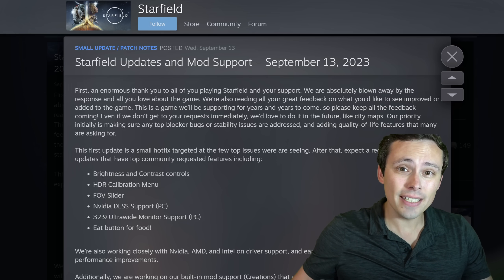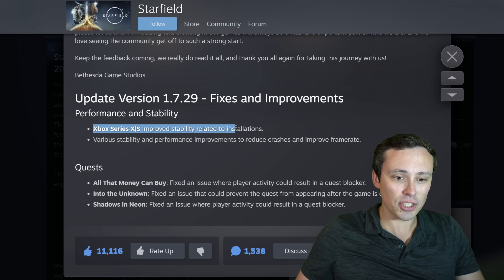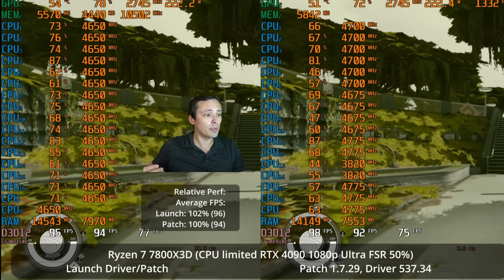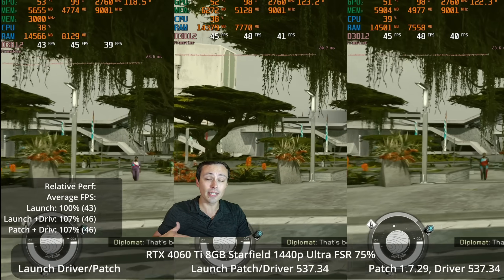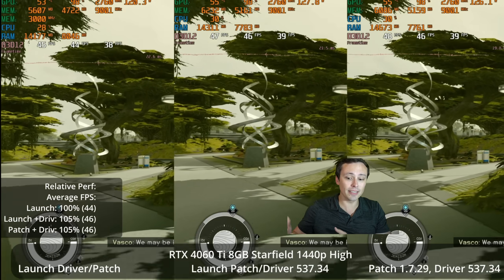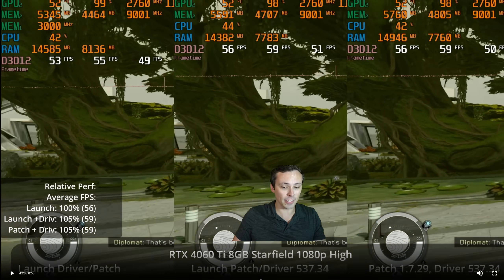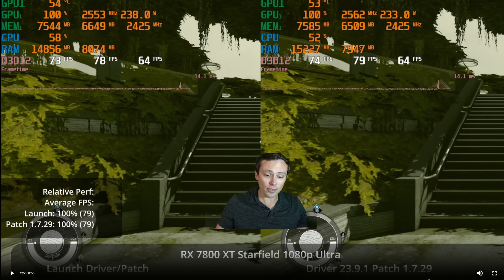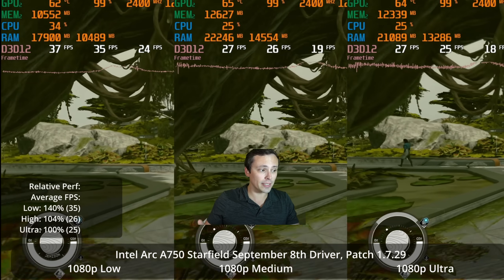Starfield Patch 1.7.29 PC Performance Tested vs Launch (Nvidia, AMD, Intel Arc GPUs, and CPU test)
Starfield PC performance left a lot to be desired at launch. With the first patch (version 1.7.29) along with some driver updates from Nvidia, AMD, and Intel, I was curious if performance had improved measurably at all. In this video we test out 1.7.29 and latest drivers vs the launch build of Starfield on AMD, Intel Arc, and Nvidia GPUs, as well as a bit of CPU testing.

Chapters:
0:00 Starfield Patch 1.7.29 patch notes
1:34 Did Patch 1.7.29 Improve CPU limited performance?
2:20 Did Patch 1.7.29 improve Nvidia GPU performance?
5:28 Did Patch 1.7.29 improve AMD GPU peformance?
7:11 Can Intel Arc GPUs play Starfield now?
9:51 Final Thoughts